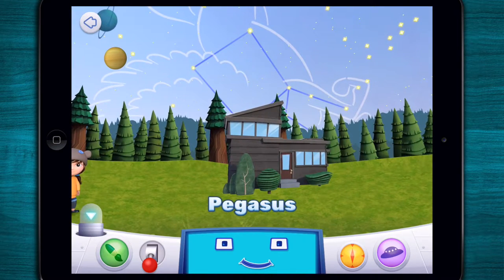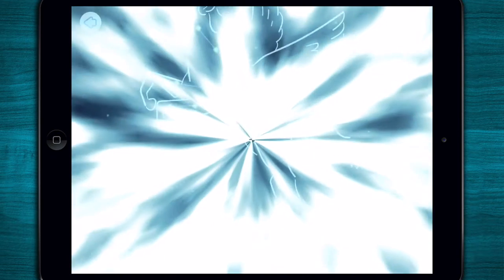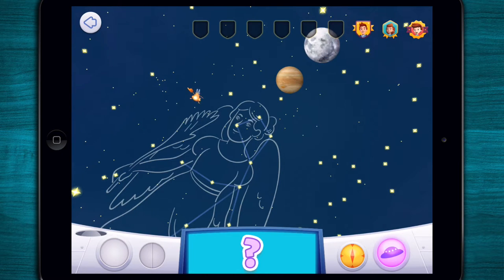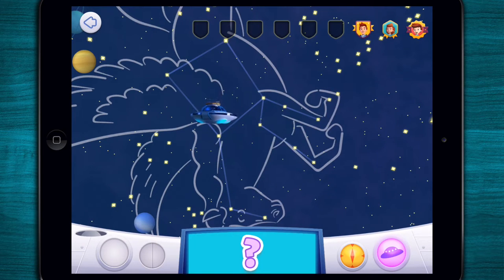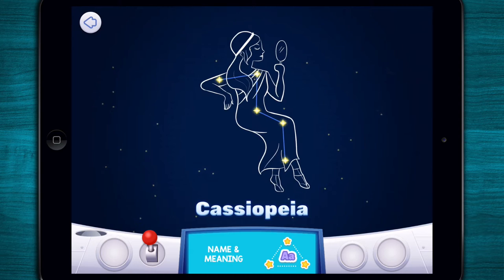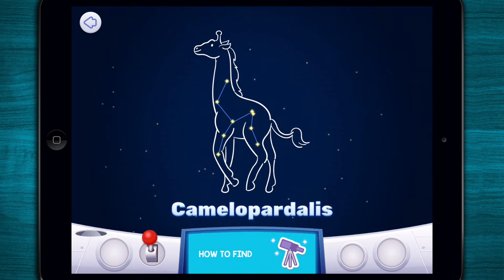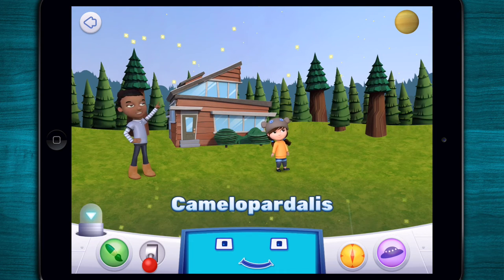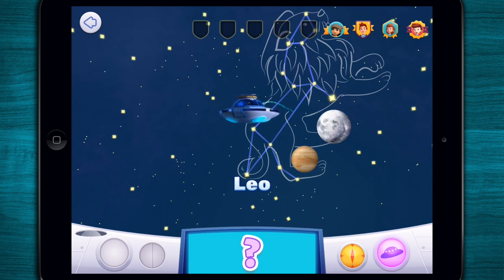∞ Ready Jet Go! Space Explorer - Kids can explore solar system, planets, stars - iOS/Android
Preview of "Ready Jet Go! Space Explorer" by "PBS KIDS". This Game App is available for Android, iPad, and iPhone.

⁍ App-Description ⁌
Kids can explore the solar system and visit planets, stars and constellations with Jet and his friends. Ready, Jet, Go, Excelsior!

Go on a galactic journey with Jet, Sydney, Sean, Mindy and Sunspot from their backyard in Boxwood Terrace through space! Explore, paint, and play, as you learn about planets, stars and constellations.

Features:
· Dive deep into 300+ planet and constellation facts with Face
9000 by exploring or check out the Solar Encyclopedia
· Point your device to the sky and explore to see real world
positions of constellations and planets
· Play Hide-n-Seek with Jet and Sunspot and earn all the Ready
Jet Go! space badges
· Add color to the night sky! Paint and color stars and
constellations. Your artistic masterpieces will stay visible as you
continue exploring.
· Play with favorite Ready Jet Go! characters and listen for silly
space facts with Jet and his friends!

The Ready Jet Go! Space Explorer app allows players to immerse themselves in the world of Jet and his friends as they explore and play in space in endless ways! Incorporating expert curriculum backed by the NASA Jet Propulsion Laboratory, kids are encouraged to not only learn about space, but visualize planets, stars and constellations in the context of the world around them.

About Ready, Jet, Go!
The Ready Jet Go! Space Explorer app is based on the PBS KIDS series Ready, Jet, Go! produced by Wind Dancer and designed to extend the series’ STEM curriculum. For more learning adventures with Ready, Jet, Go!